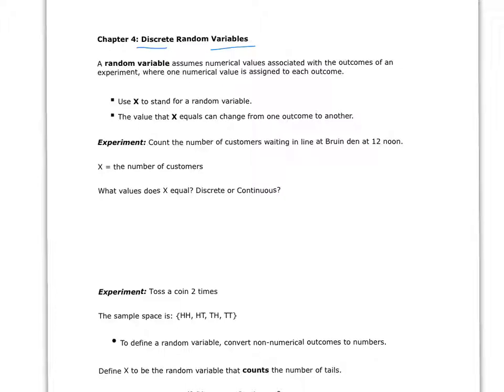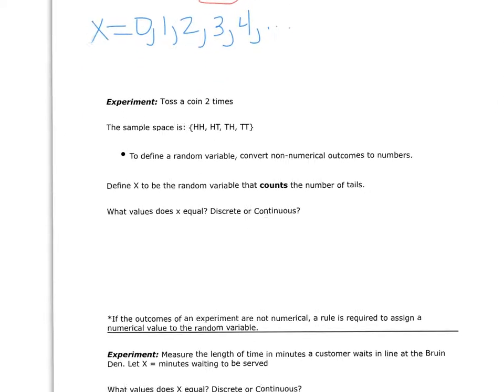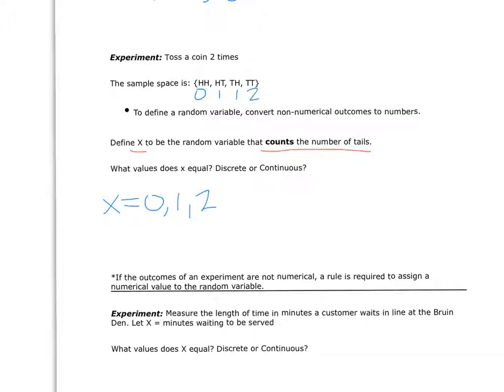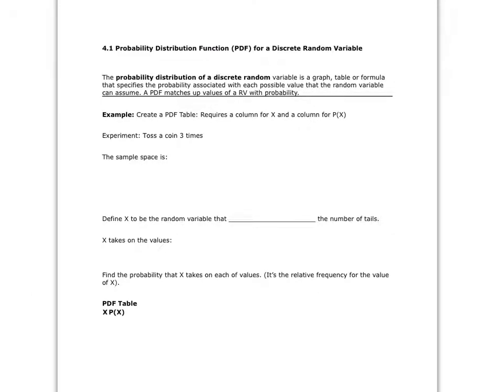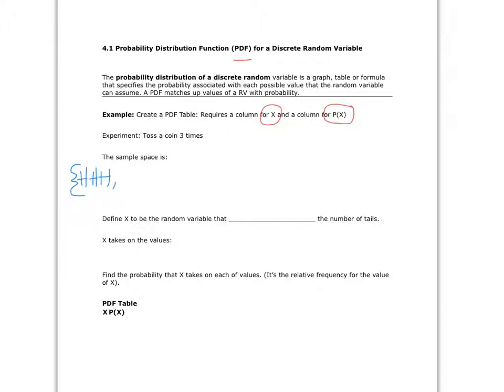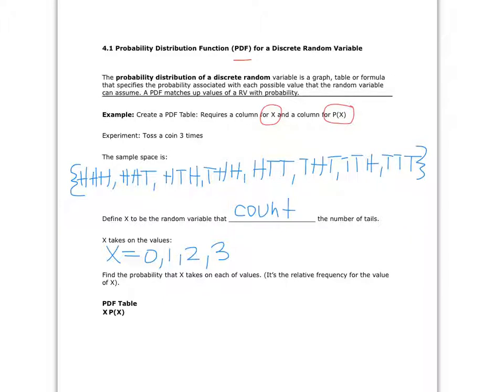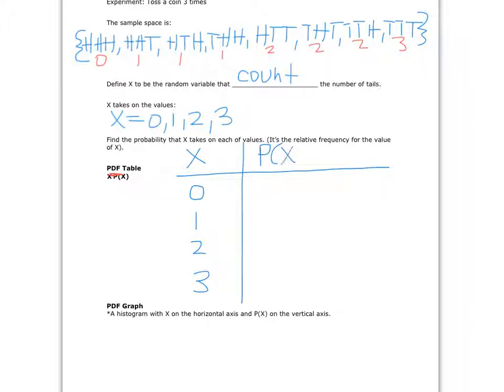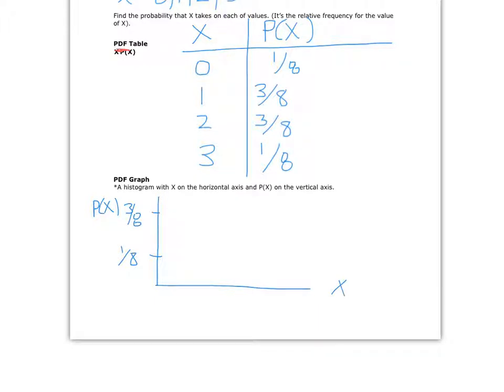4.1 part 1